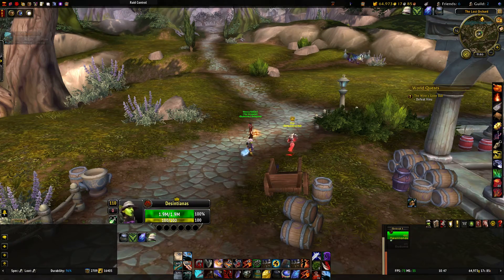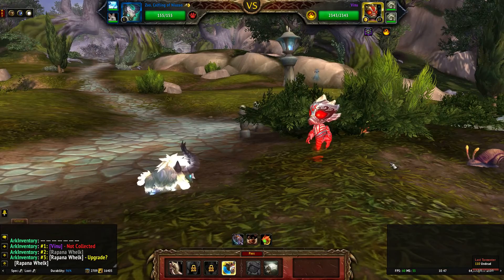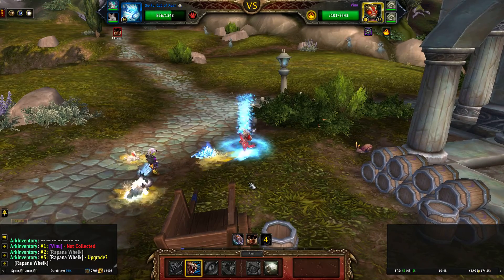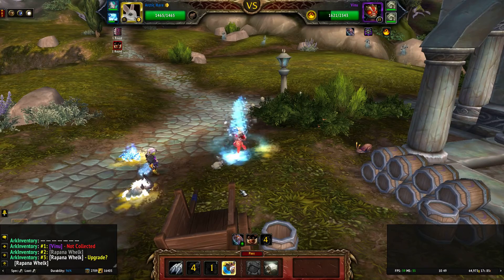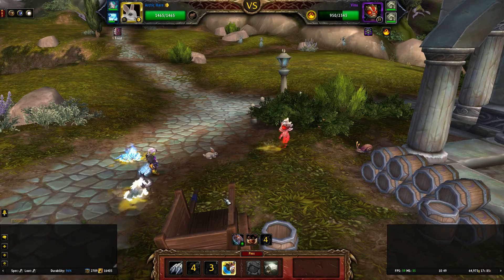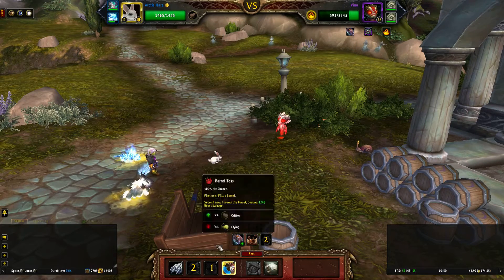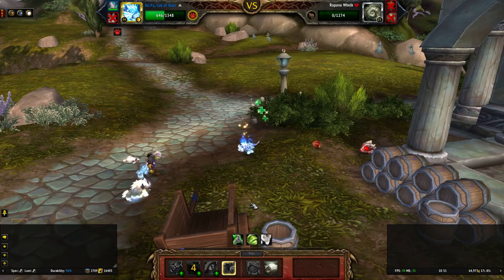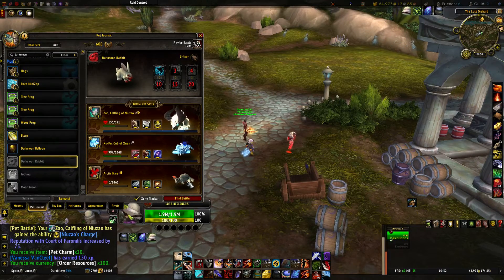How to defeat Vinu - the annoying drunk spirit elemental pet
Hello !
If you are trying to beat up this elemental but you have hard time doing it because  "I take 50% less dmg but if you hit more then 35% of my max hp then you will hit even less because  I'm so cool and To see how cool I am you will miss 9/10 times you hit ... but hey I'll hit you as hard as I want only to piss you off .. " then you should look this guide and kick his elemental spirited A !
Cya